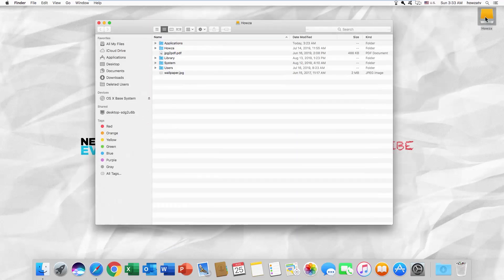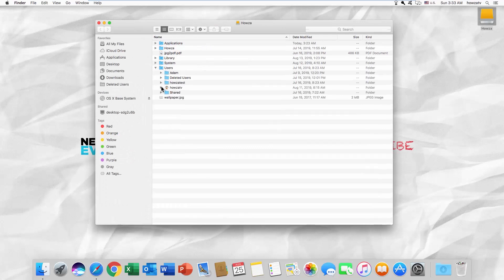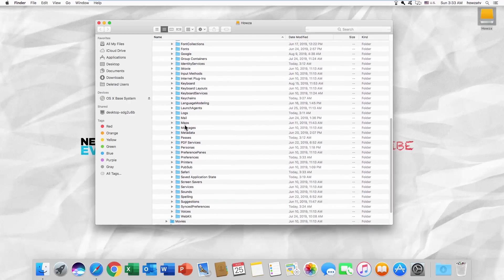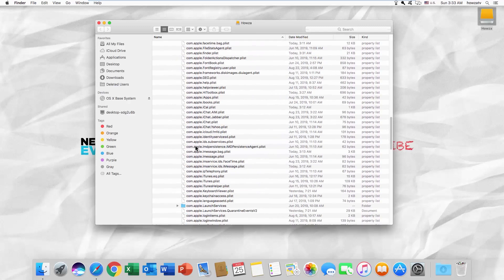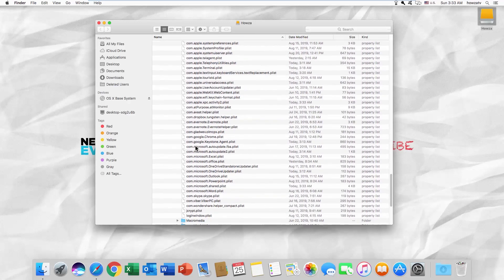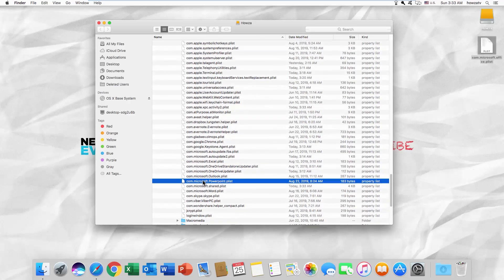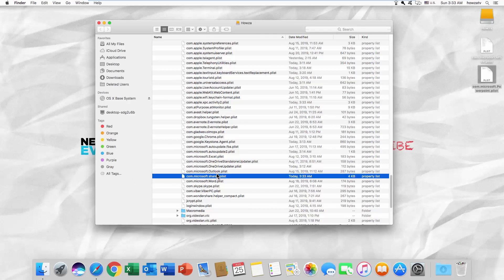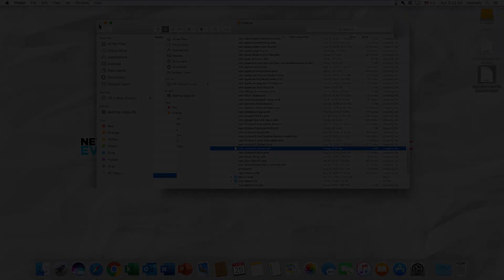How to Reset Microsoft PowerPoint to Default Settings for Mac | Microsoft Office for macOS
In today's tutorial, you will learn how to reset Microsoft PowerPoint to Default Settings for macOS.
The first and very important step is to quit all of Microsoft Office apps. Word, PowerPoint, Outlook or any other office app you have installed.
Go to your Hard drive. Select Users folder. Go to the folder with a username on it. Open Library folder. Look for Preferences folder. Scroll down and look for a list of microsoft files. Drag and drop microsoft powerpoint and microsoft office files on to your dekstop. It should automatically reset Microsoft office to default settings. Once it is done, you can delete the files.